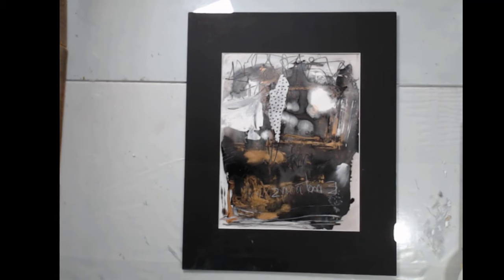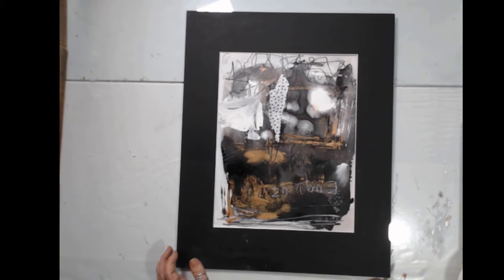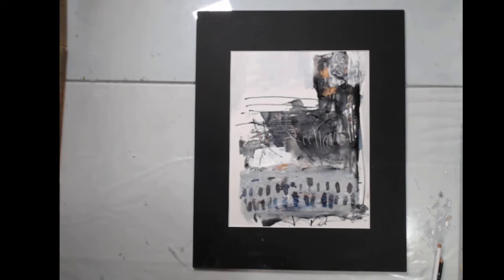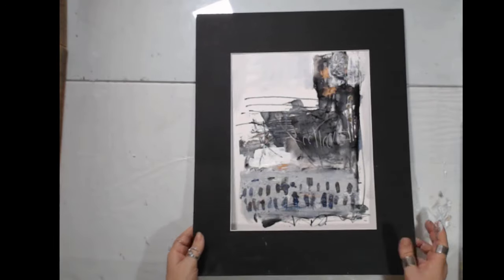Abstract Mixed Media w/ Acrylics, Alcohol Inks, Alcohol Ink Metallic Mixative, Charcoal on Artboards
In this video I use three (3) Mixed Media Artboards.  I use acrylic high flow (Titanium White, Carbon Black), Black Alcohol Ink, Alcohol Ink Metallic Mixatives, Acrylic Metallics, Charcoal (Black and White) to create three abstract expressionistic paintings.

Art Smock:  Leigh said to size UP and to NOT dry in dryer!!!

I initially thought they were all alcohol but do explain my thoughts throughout the process.